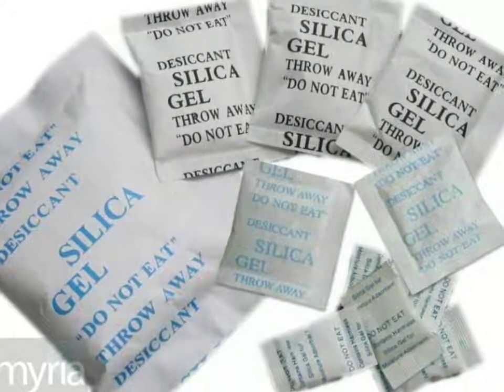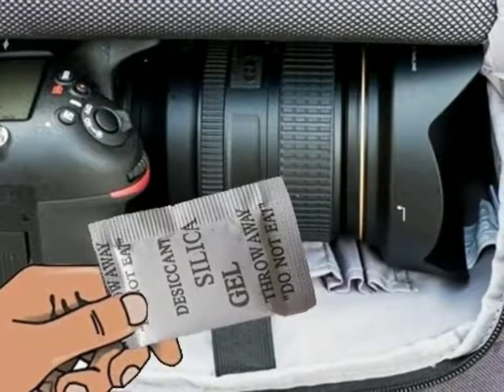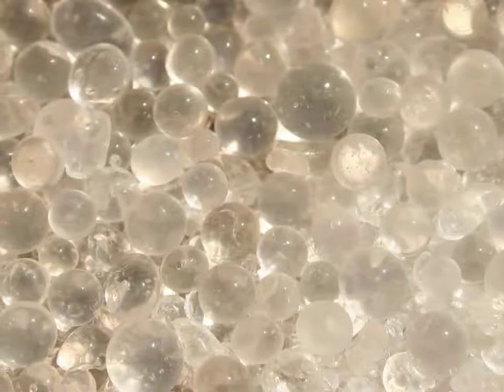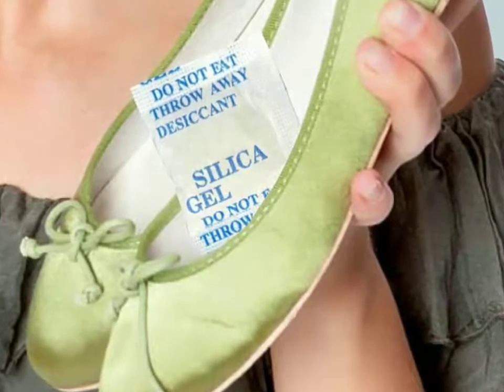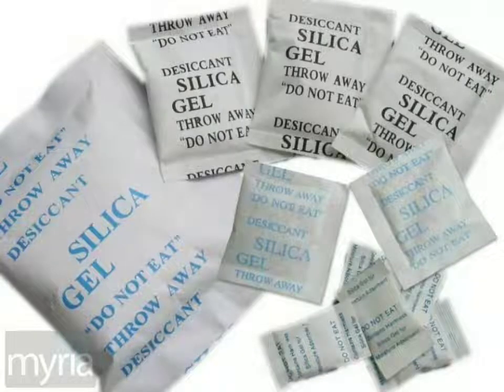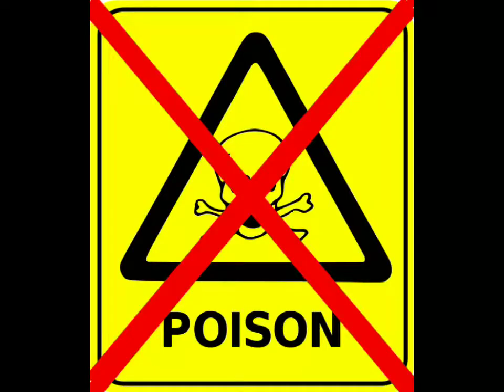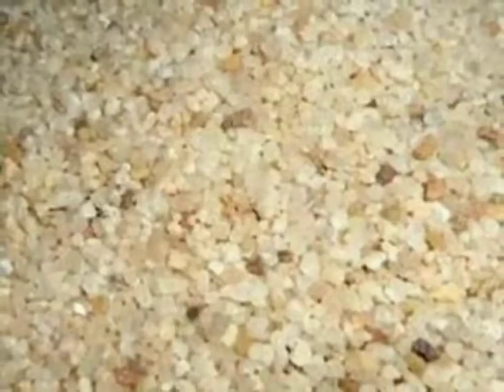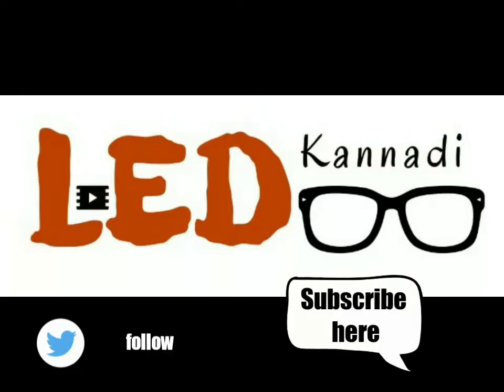If Silica gel is poison? |silica gel விஷமா? | தமிழ்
Science facts| அறிவியல் உண்மைகள்